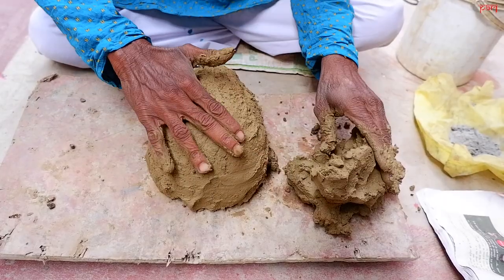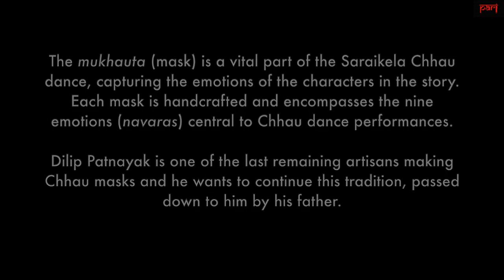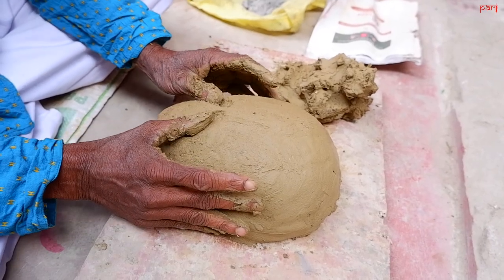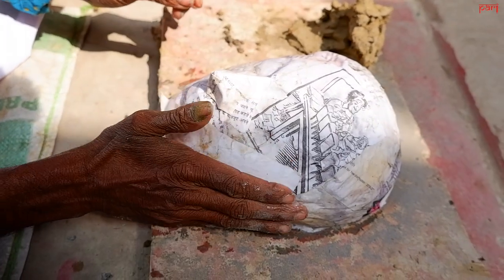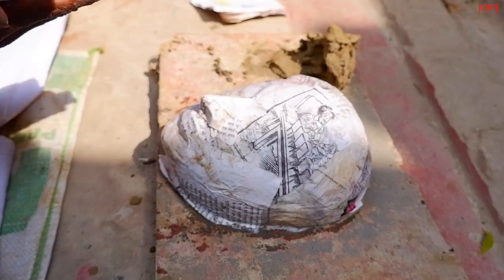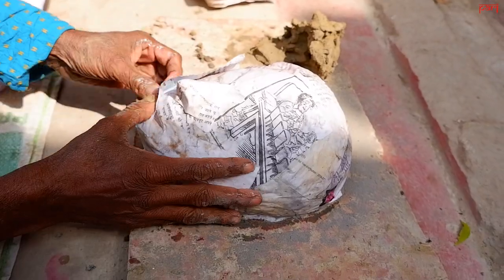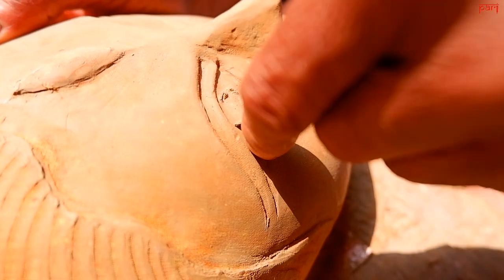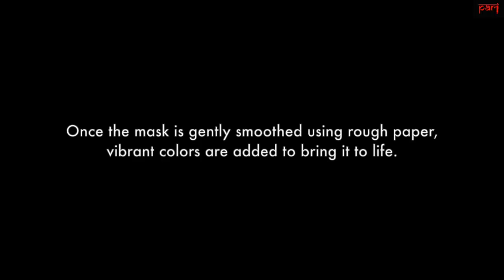The Saraikela Chhau Mask of Jharkhand